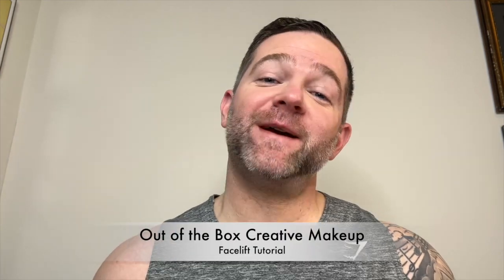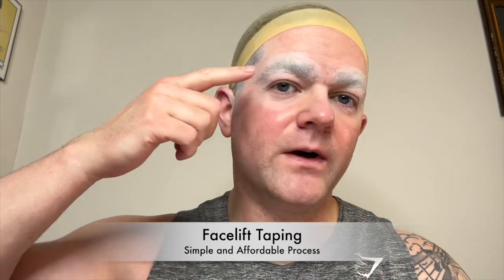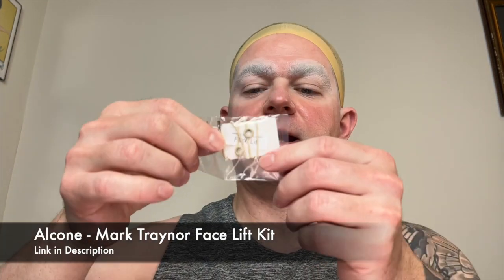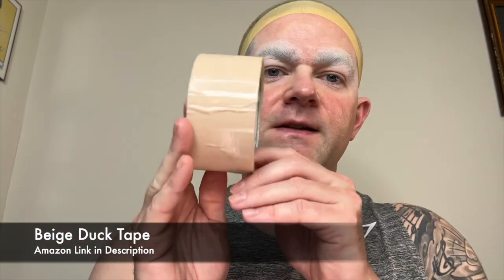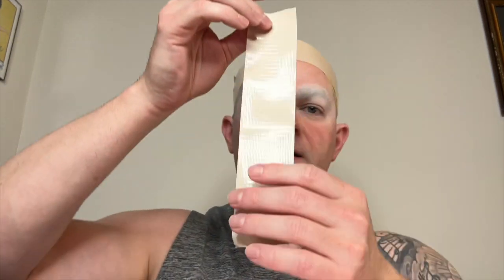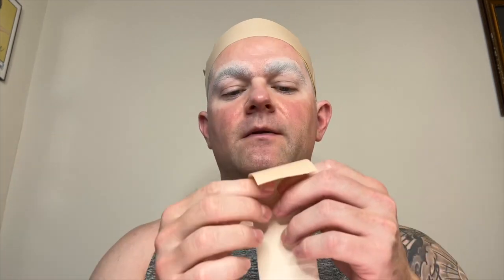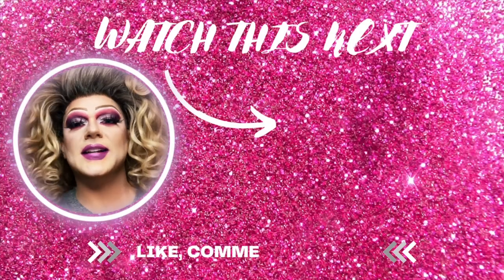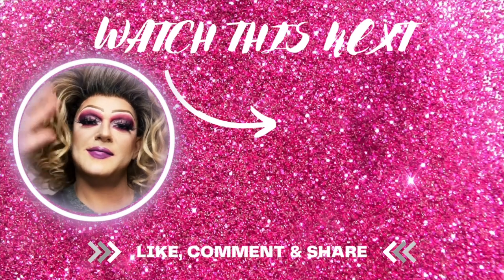How To Do Facelift Makeup Like A Drag Queen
Watch these 4 minutes if you want to learn about how I facelift like a drag queen.

In this video, I share a DIY facelift tutorial using duck tape!

This video will cover:
✅ A quick and easy process
✅ Give you a professional product recommendation to facelift tape

TikTok: Branden Hill's Creator Profile (@brandenlhill)

Product Used

Duck 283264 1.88" X 20 Yards Beige Duck Tape (Тwo Рack, Cookie Dough)